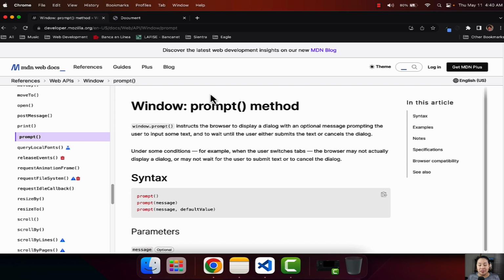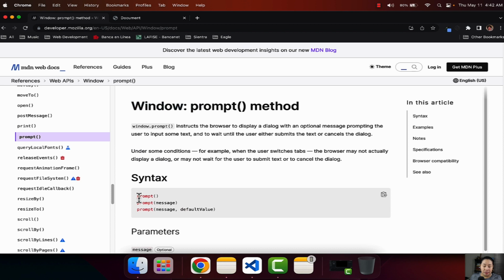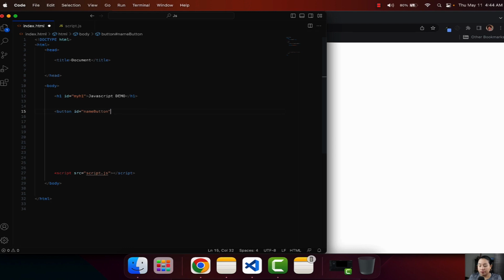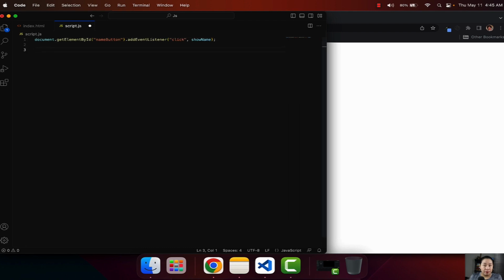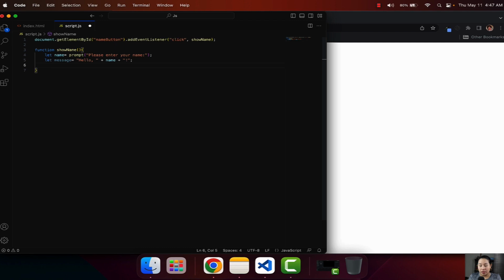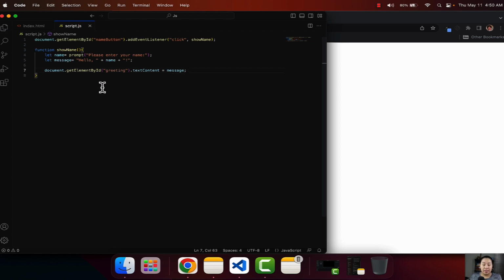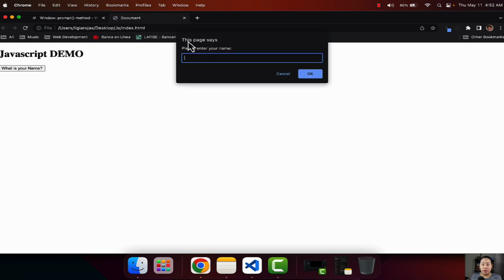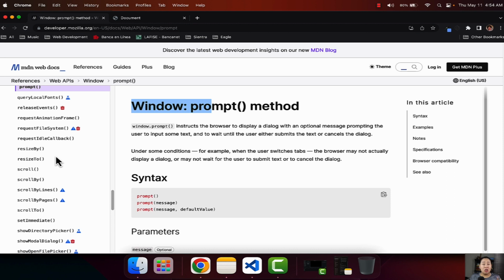Chapter 29: Javascript Tutorial - Prompt() Method, what is it? and how you can use it?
In this chapter you will learn what is the prompt method and how you can use it :)